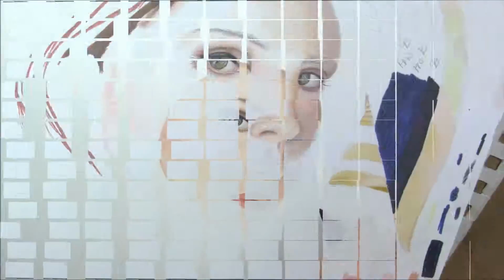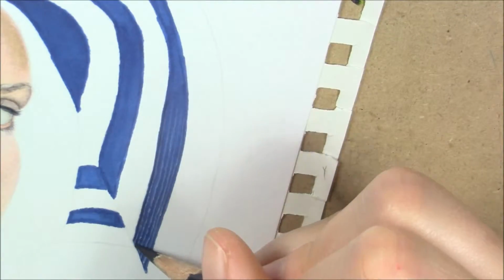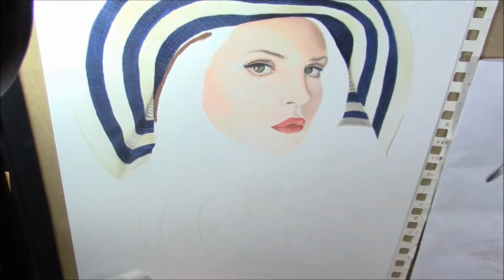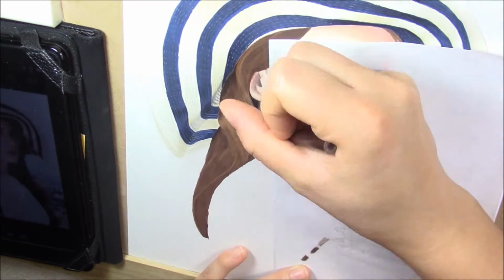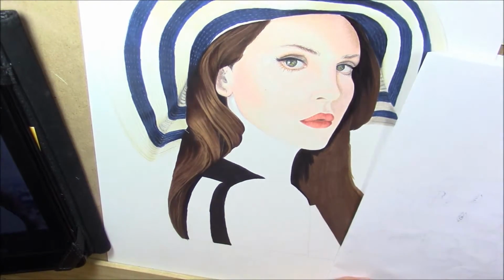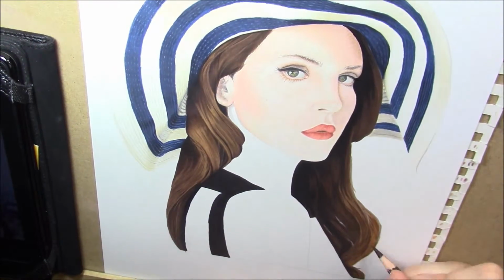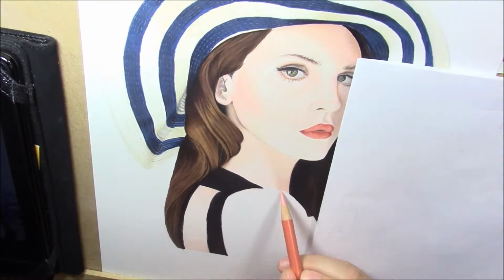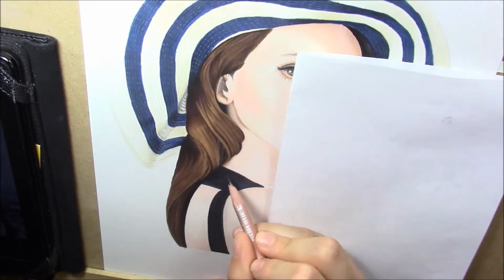Color Pencil Tutorial of Lana Del Rey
This will be the last of the Lana Del Rey tutorials, I hope you enjoyed going on the journey with me.